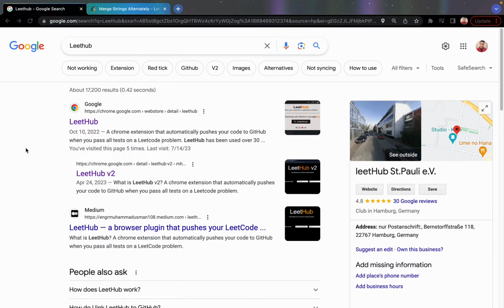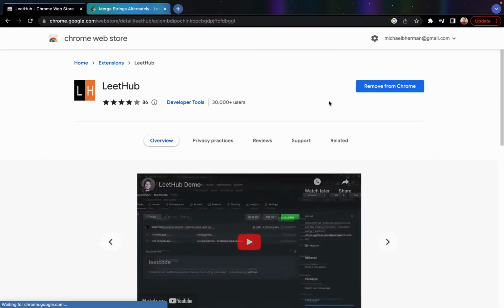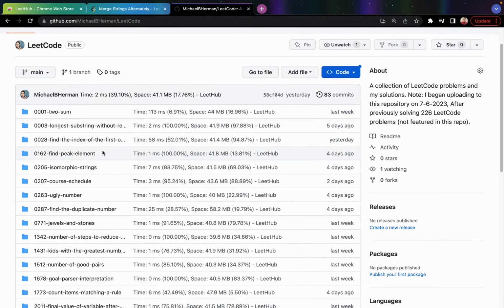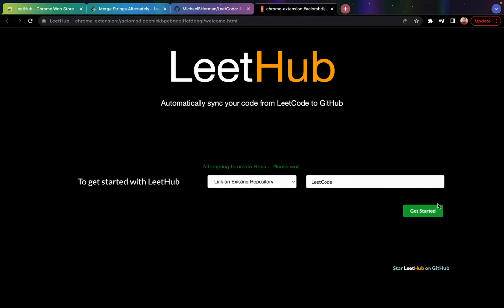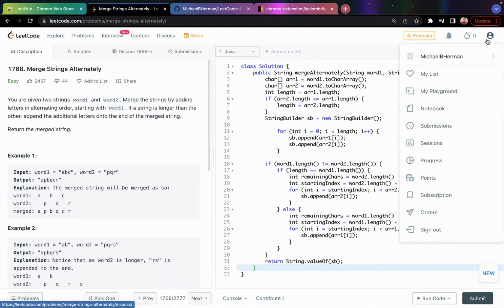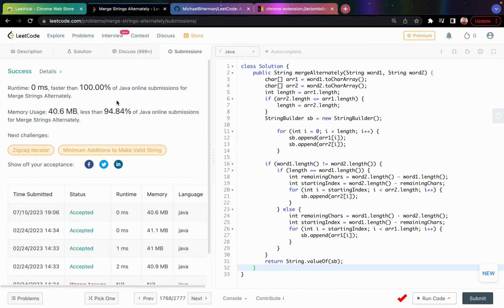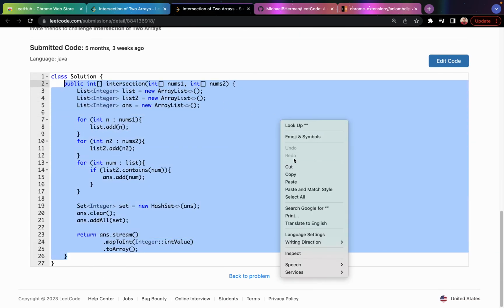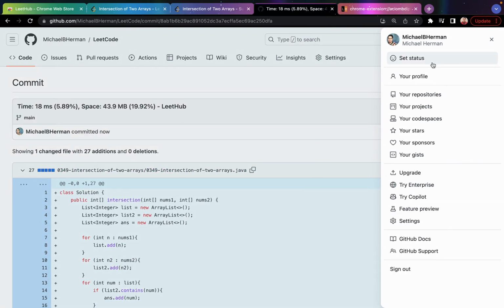How to automatically submit your LeetCode solutions to your Github.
Learn how to have all your accepted LeetCode solutions be automatically committed to a repository in your Github by using the Chrome extension  LeetHub.